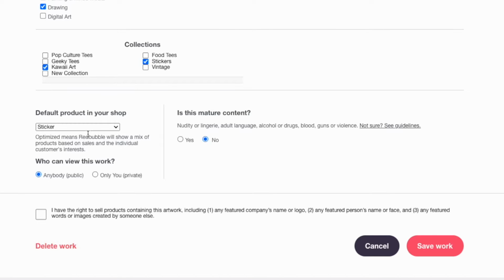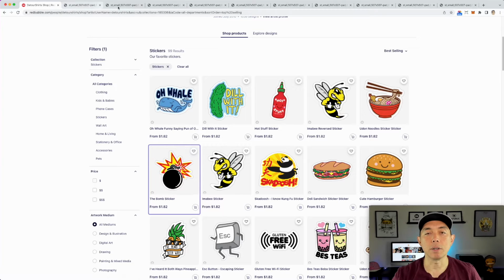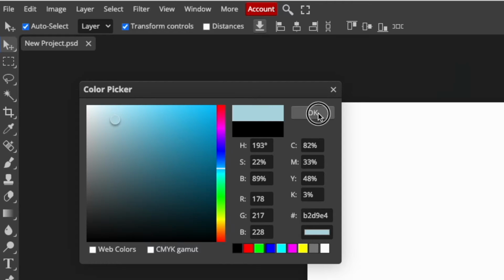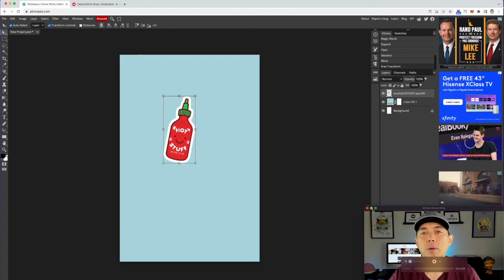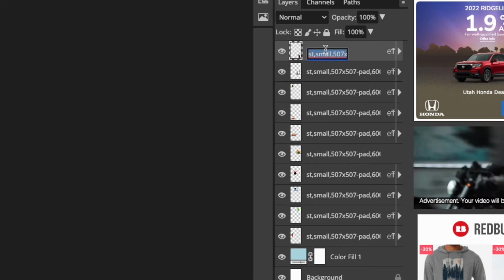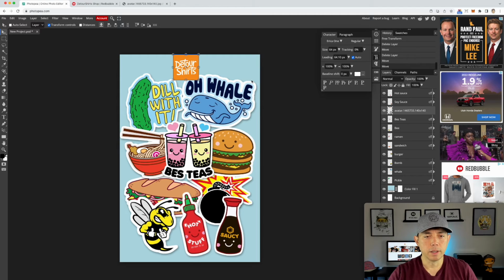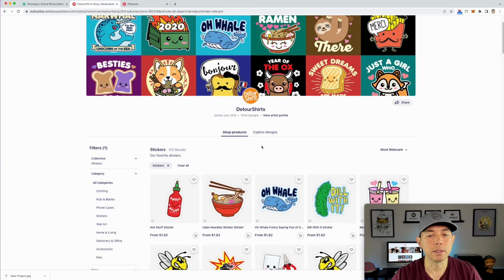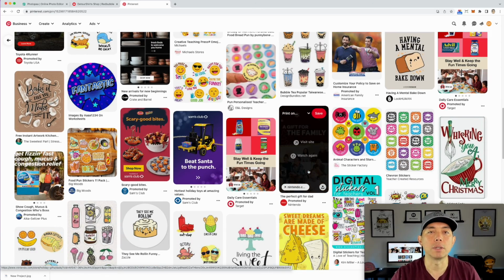Promote RedBubble Stickers Using Pinterest! Print On Demand Marketing Strategy to Increase Views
RedBubble Sticker Pin on Pinterest